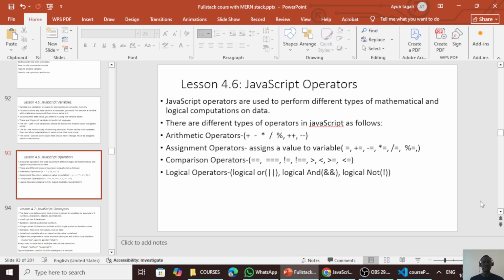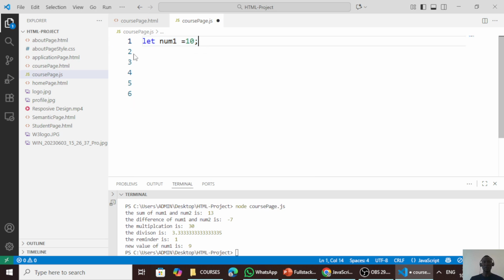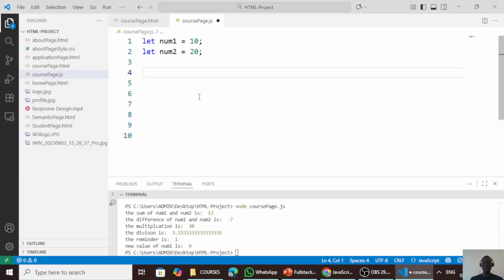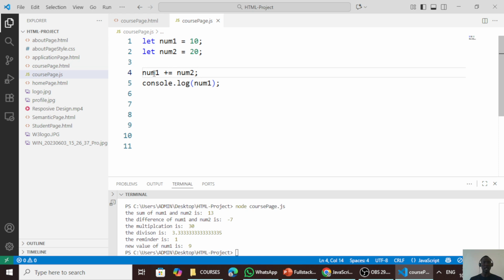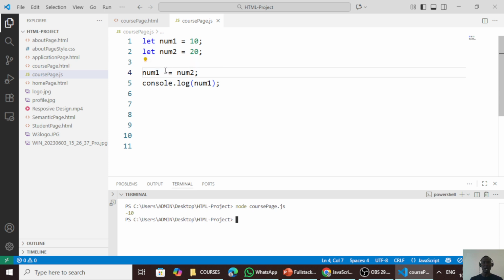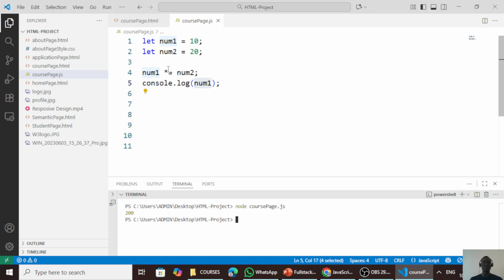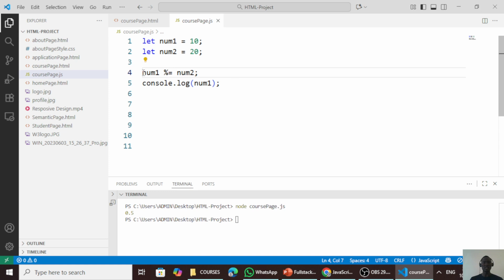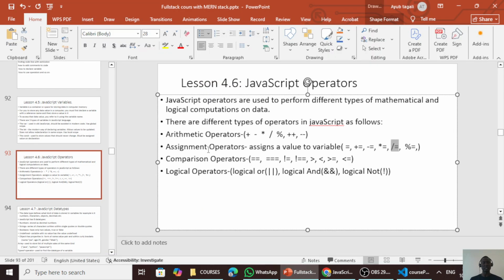M3-L4.7 JavaScript Assignment Operators